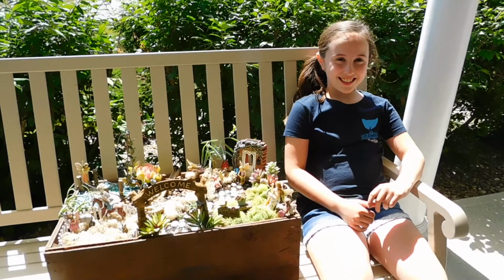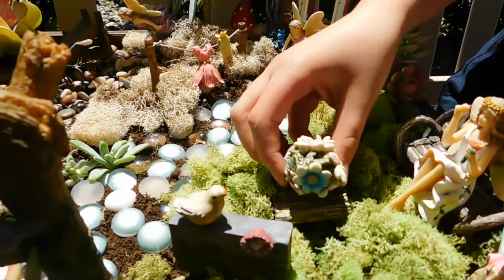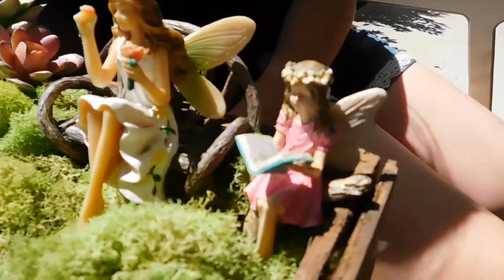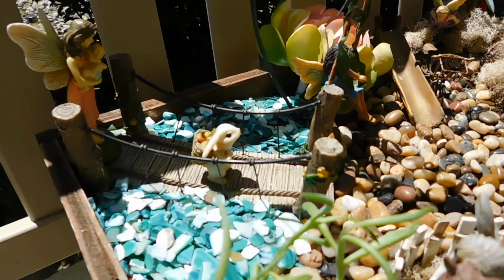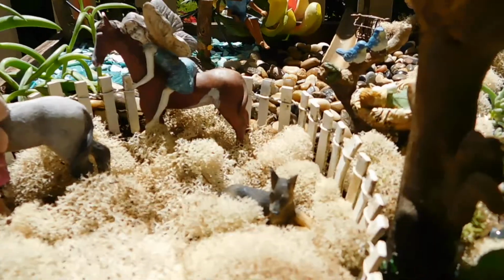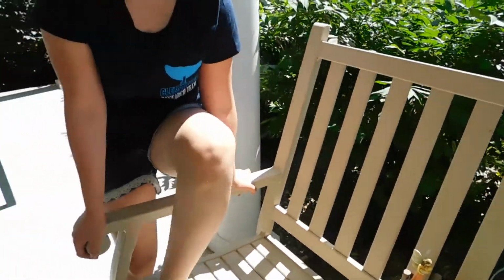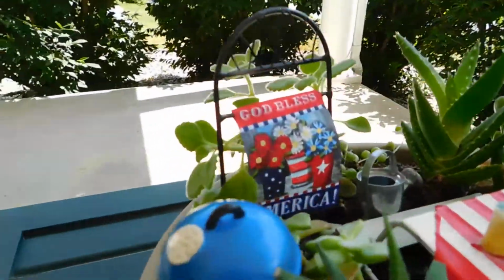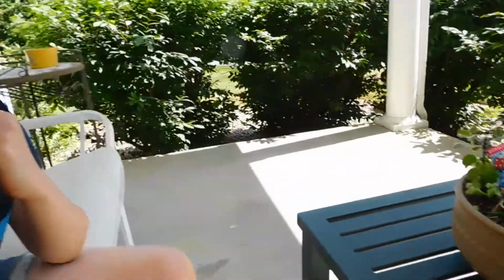Fairy Gardens June 2018-Part 1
My niece Emma and I put these two fairy gardens together. This is our little late Spring tradition. I had so much fun with her.